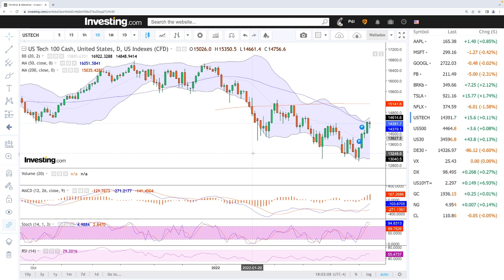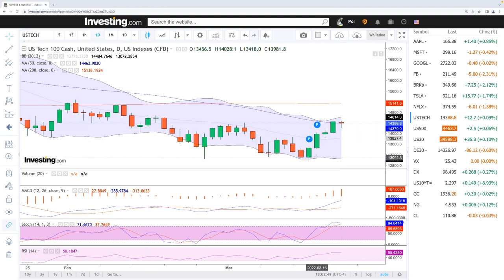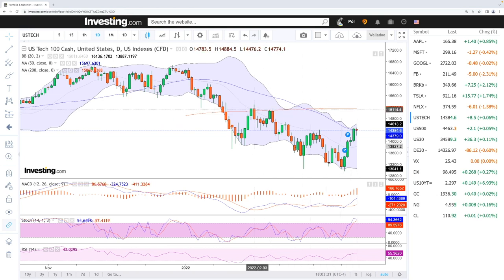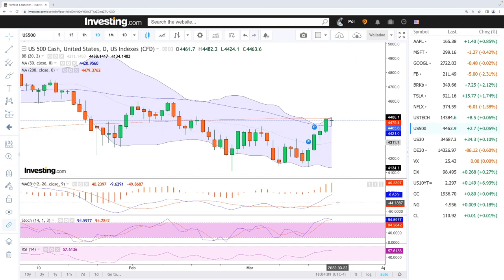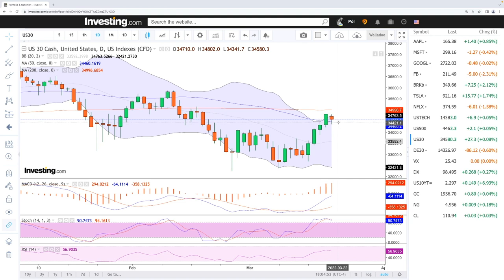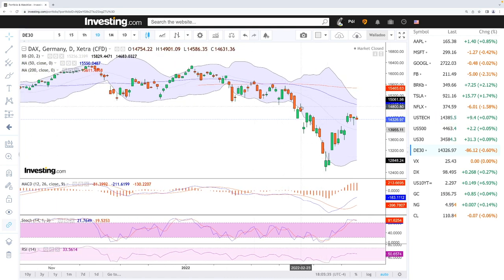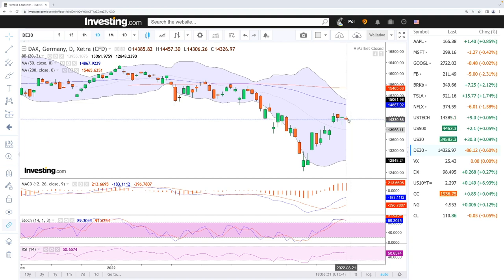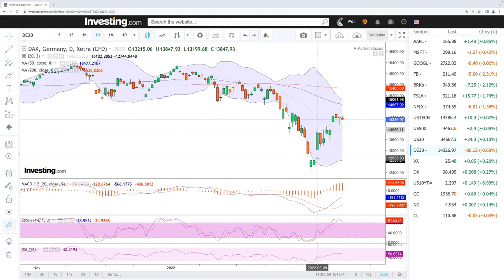Daily forecast for S&P500 and Nasdaq 22 March 2022.